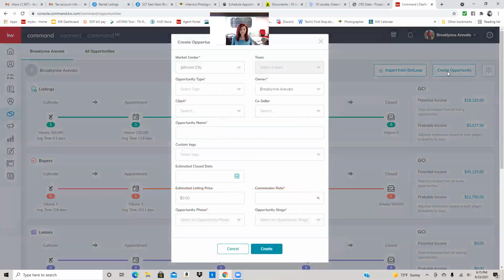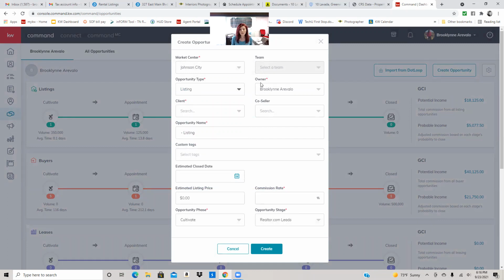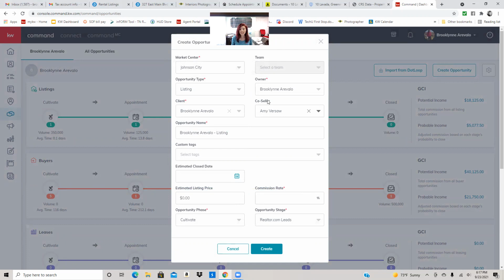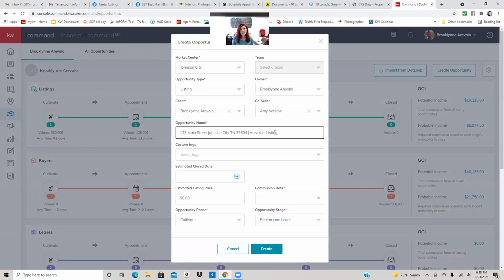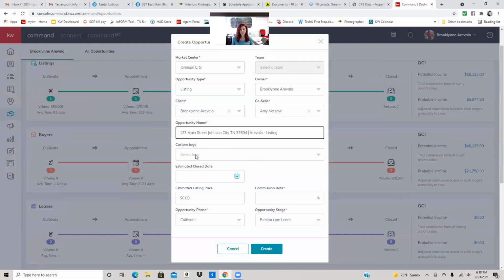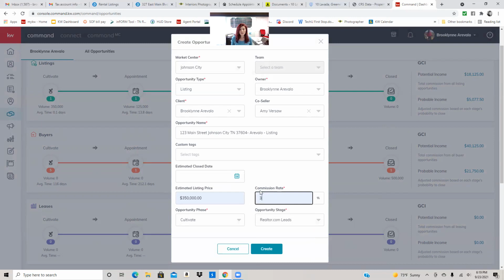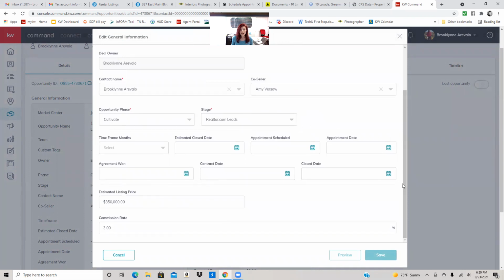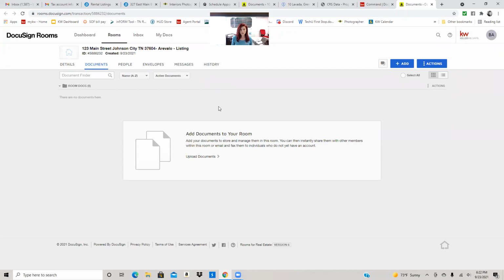Creating an Opportunity through the Opportunity board in Command